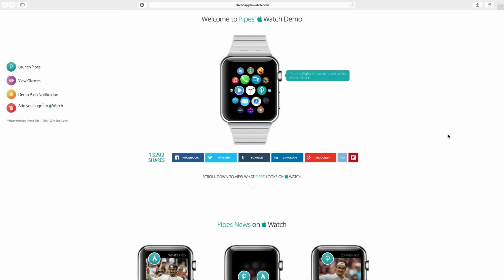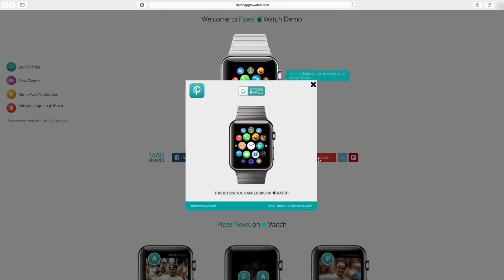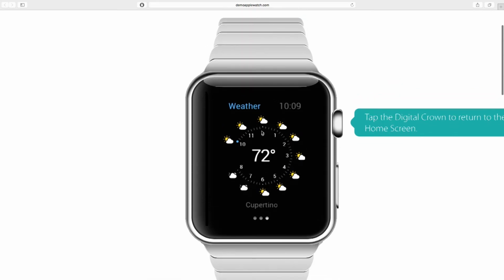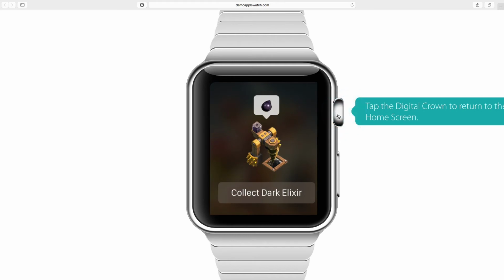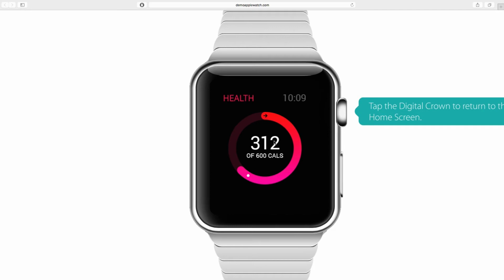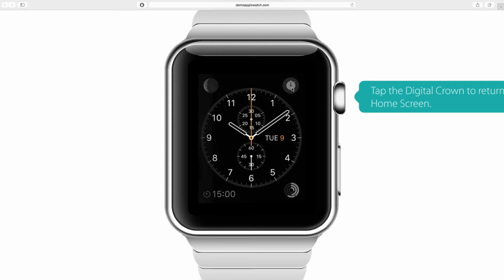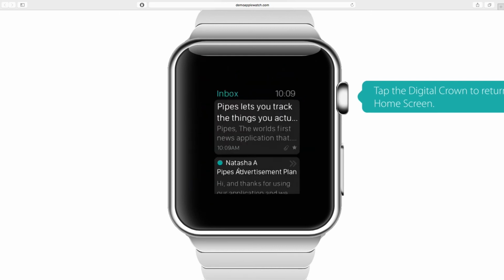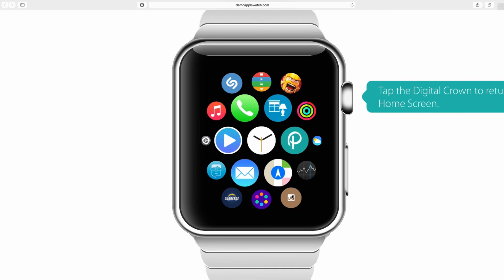Apple Watch UI Demo - Web App Review & Test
Apple Watch Hands On & User Interface Preview

Zu OS X 10.10 Yosemite

Community & Support:

Und wenn ihr noch Fragen oder Anmerkungen habt, dann ab damit hier unten drunter in die Comments.

Euer Jens von nerDEytalk